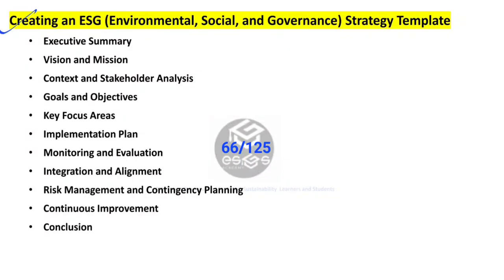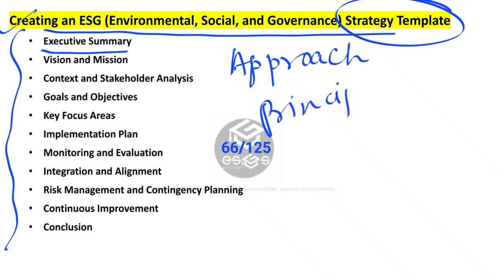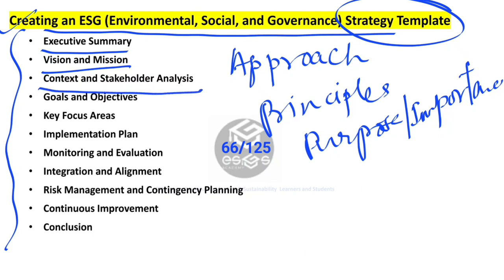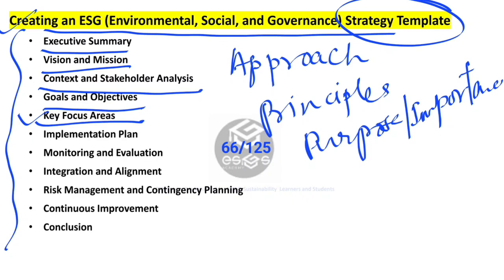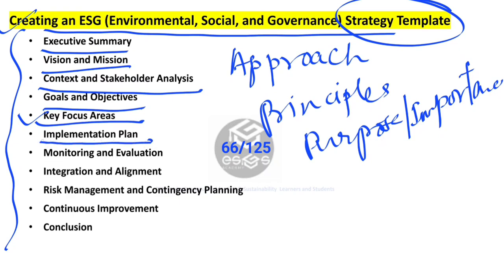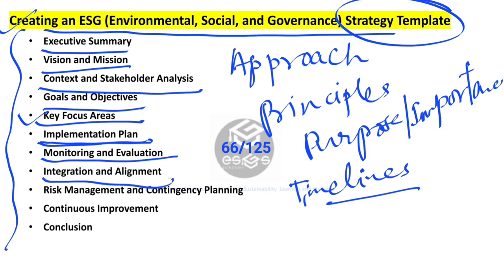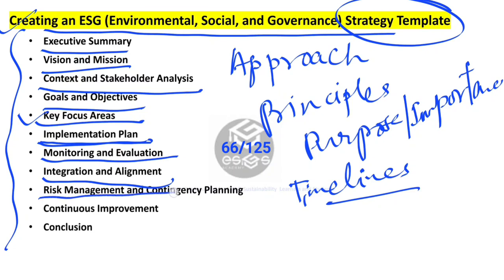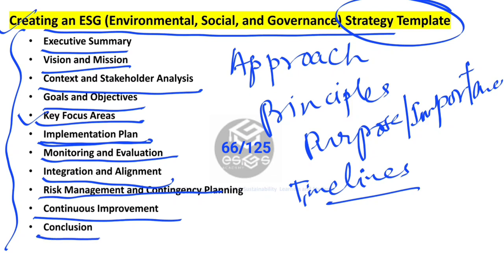TBT - ESGSA - 66 /125 - CREATING AN ESG STRATEGY TEMPLATE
CREATING AN ESG STRATEGY TEMPLATE